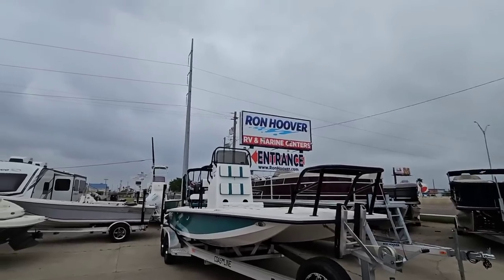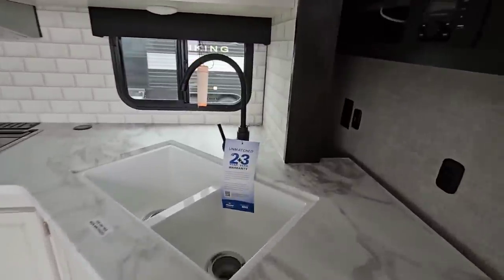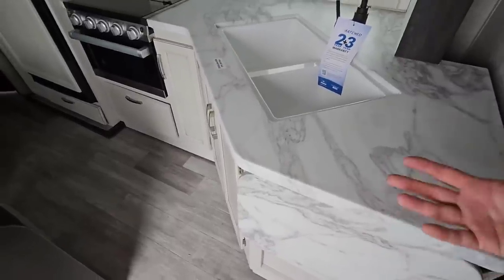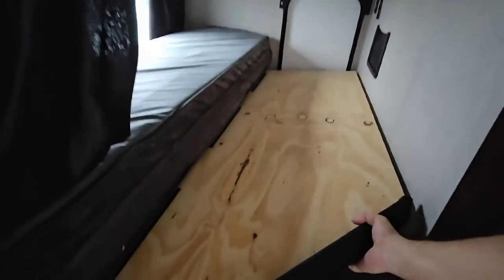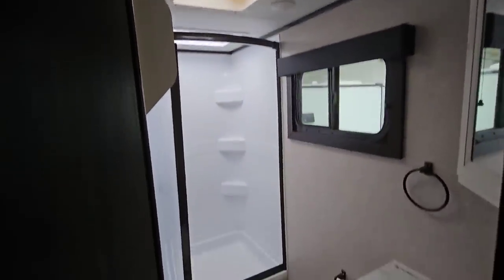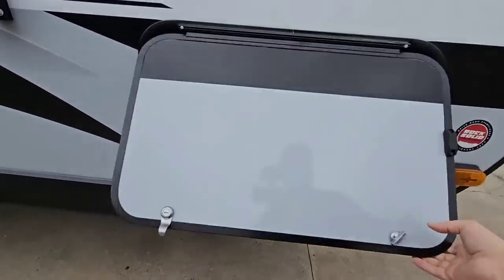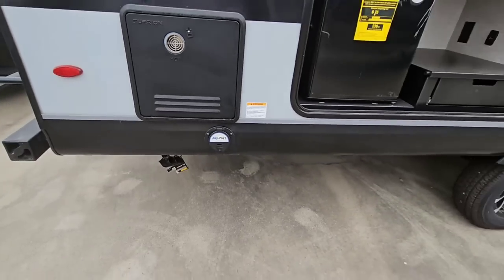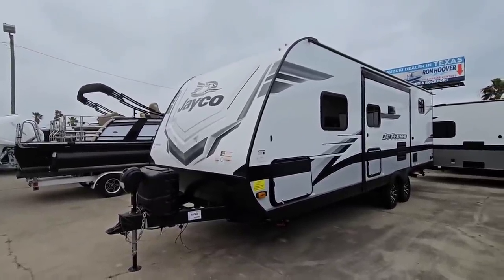Perfect Budget RV Bunkhouse Floorplan! Jayco 22BH